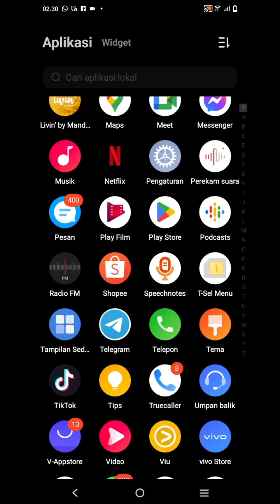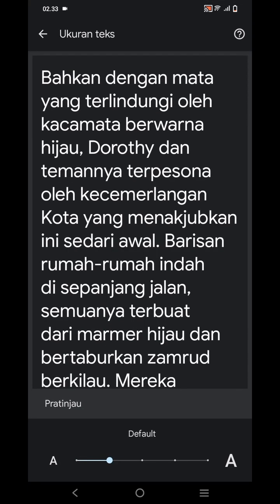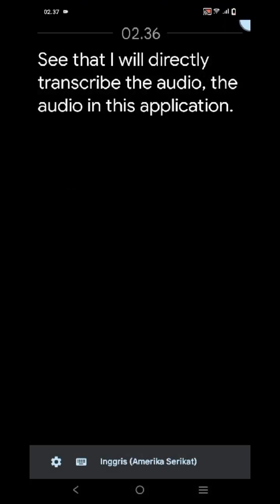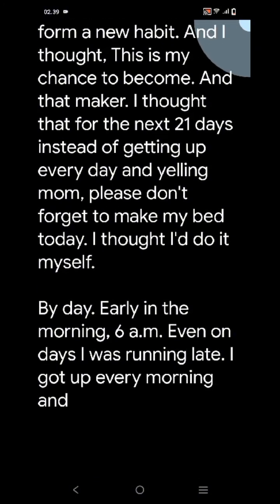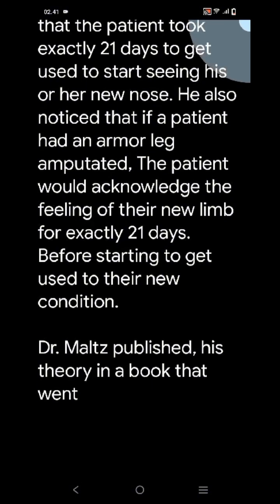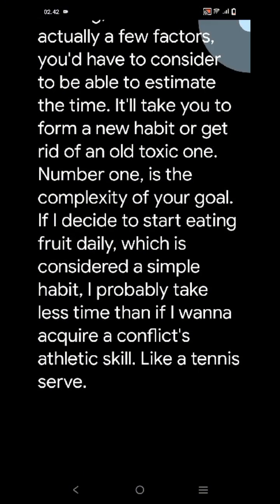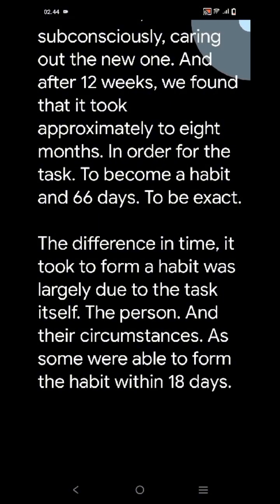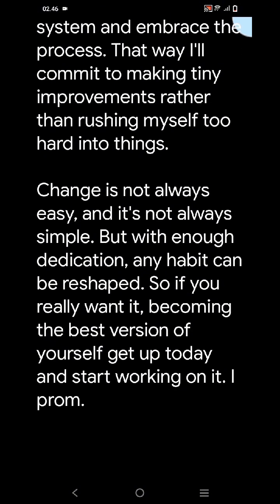Suwarni Umaternate_Project Final Exam_Transcribing